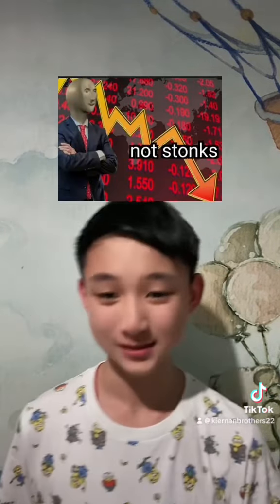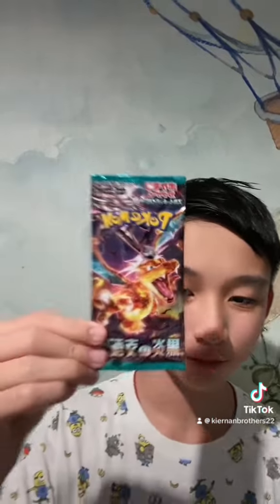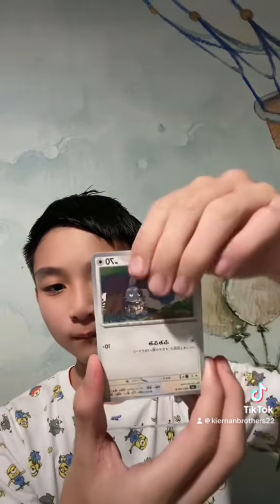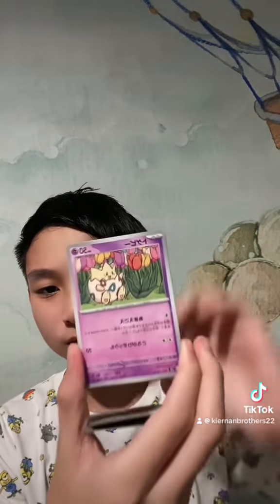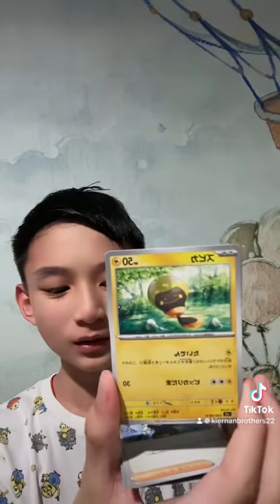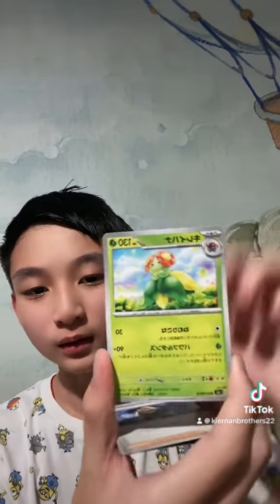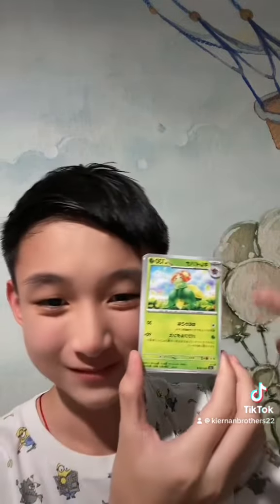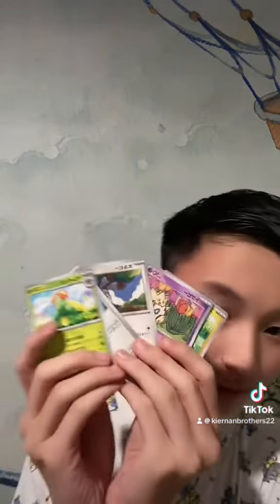Uploading this short while this is an Video 😣amazing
Well this is an pleasant start for us to unbox this new japanese set which is ruler of the black flame, this is the second time I will unbox this and it is very exiting !!